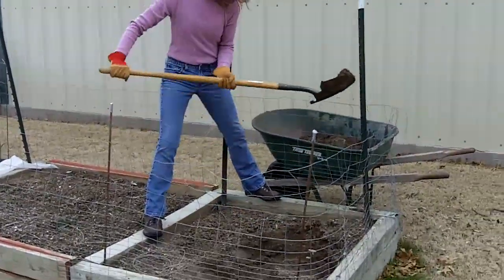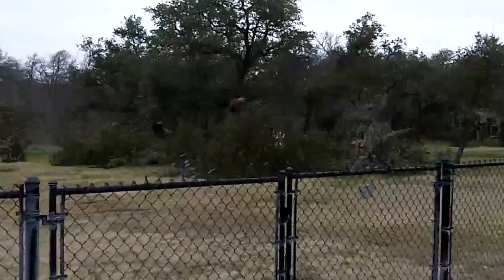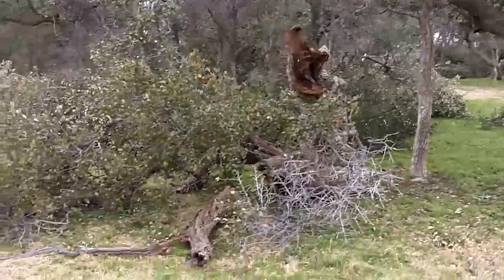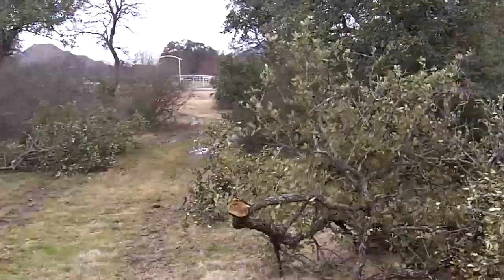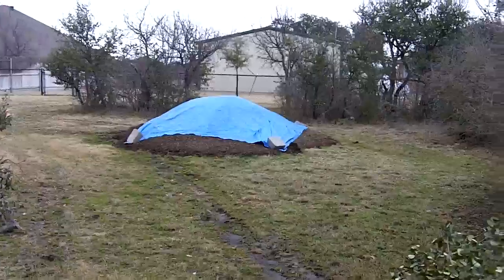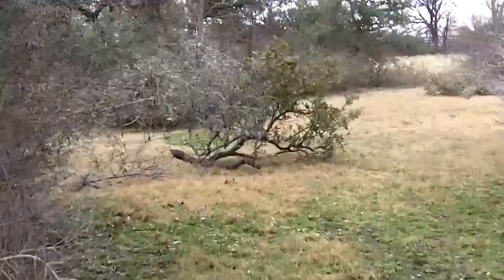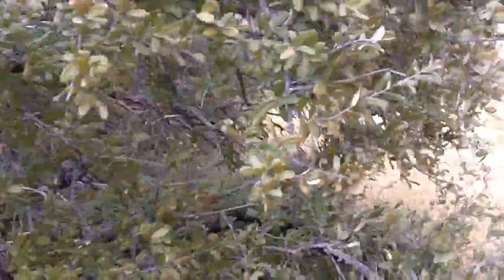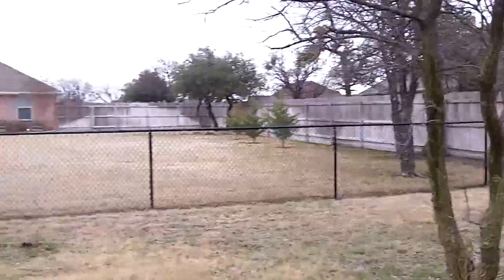snow fall damage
Heavy, wet snow damage from Feb 11-12